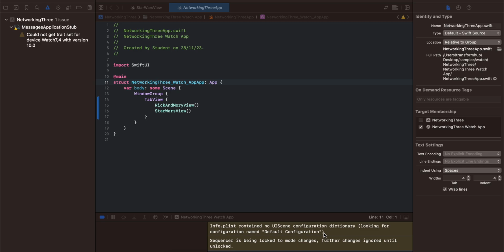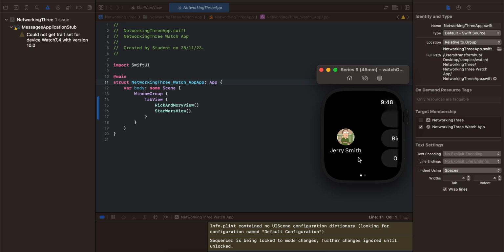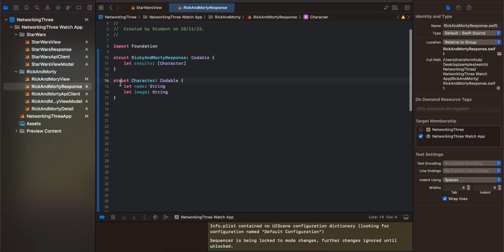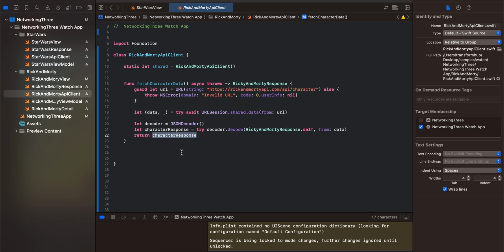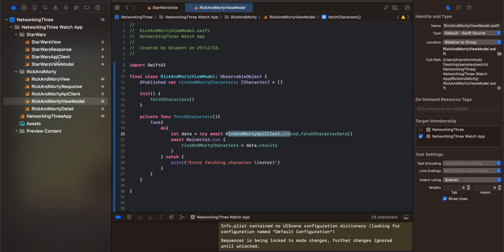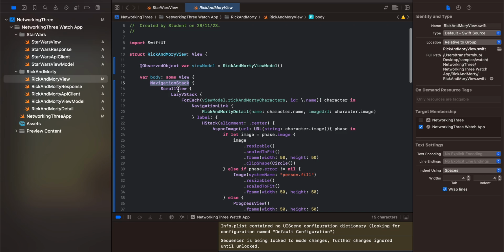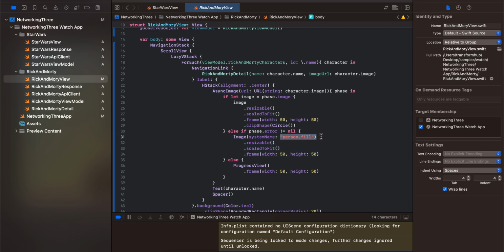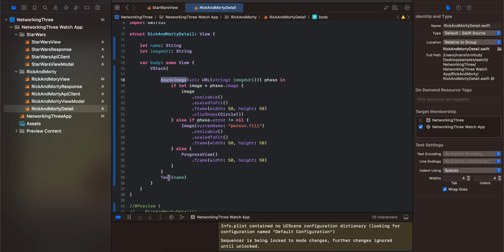How to call rest api with Urlsession networking using async await in watchOS app with SwiftUI